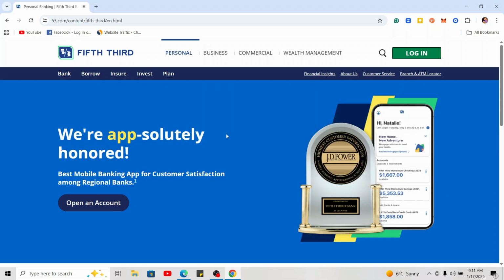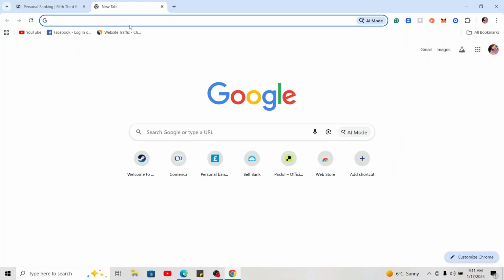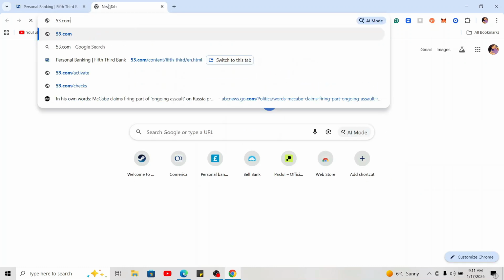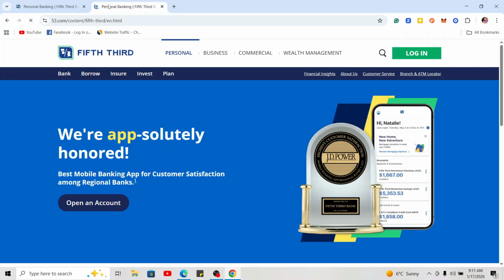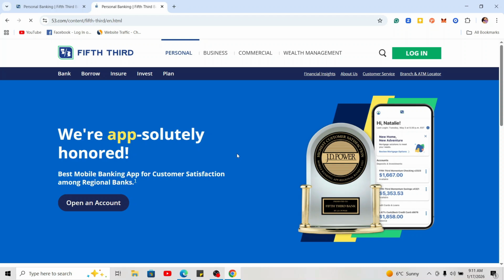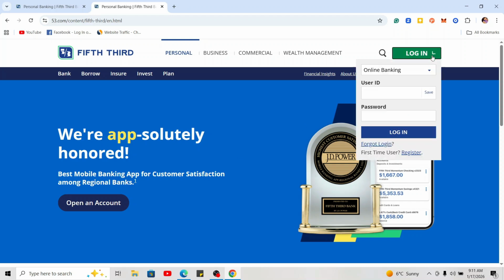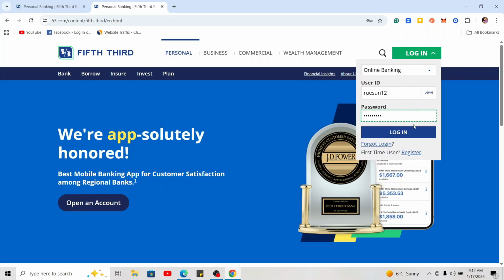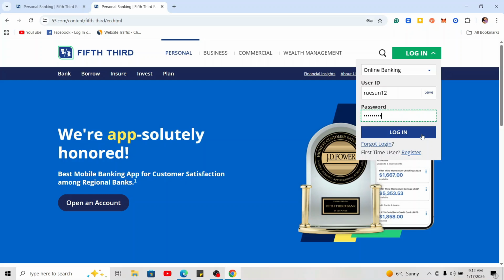How to Login to Fifth Third Bank Online – Step by Step 2026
Learn how to securely log in to your Fifth Third Bank online account in 2026! This step-by-step tutorial walks you through the entire process, including logging in via the website, accessing your account, and troubleshooting common login issues. Whether you’re new to online banking or just need a refresher, this guide will help you get started safely and quickly.